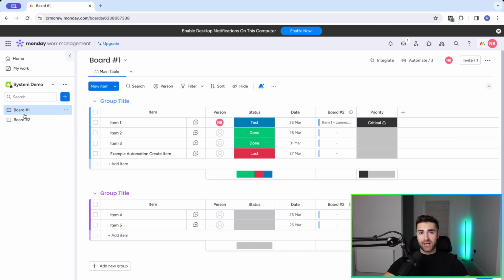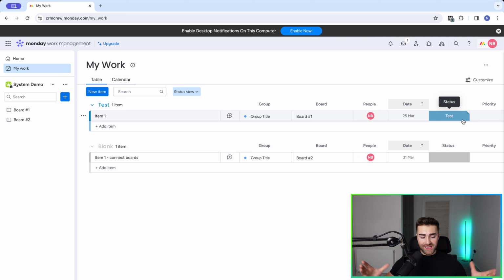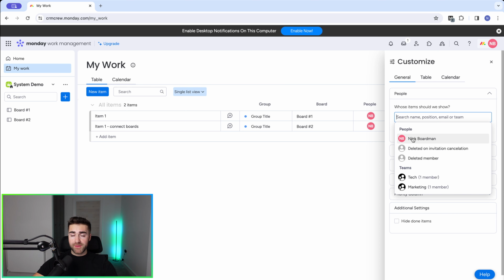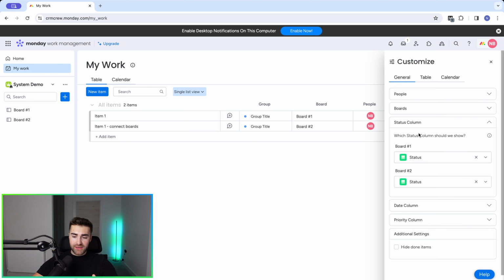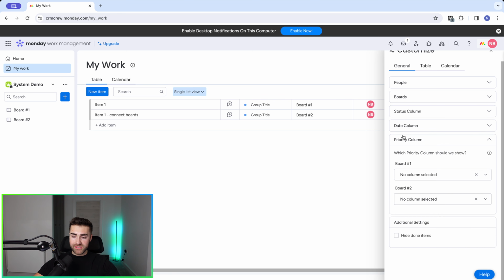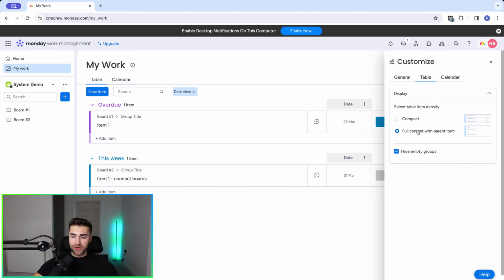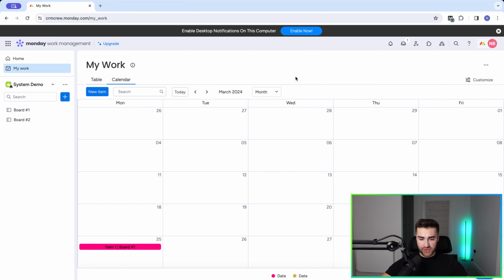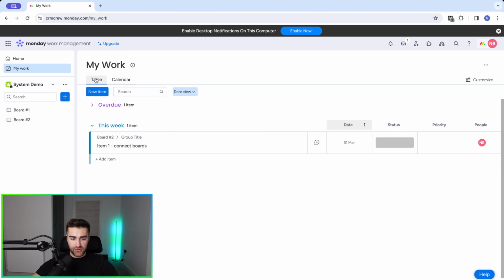How To Use The My Work Page In monday.com